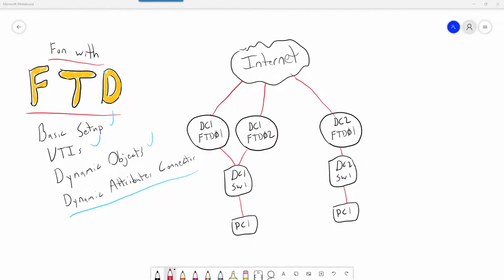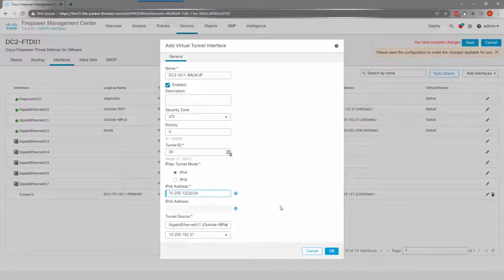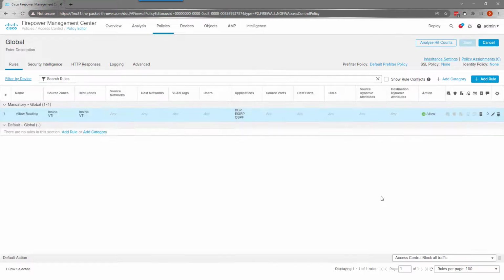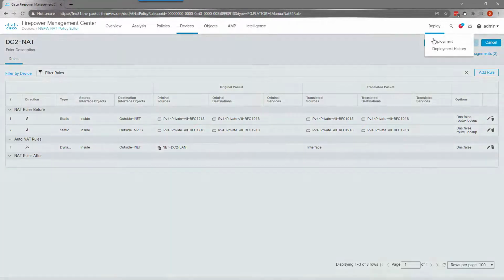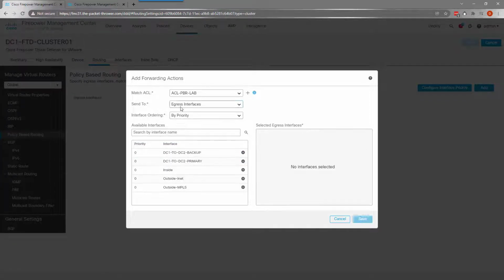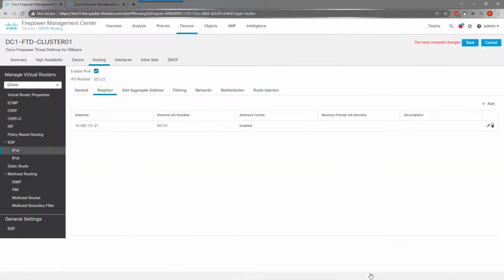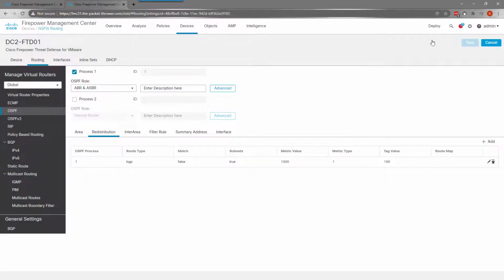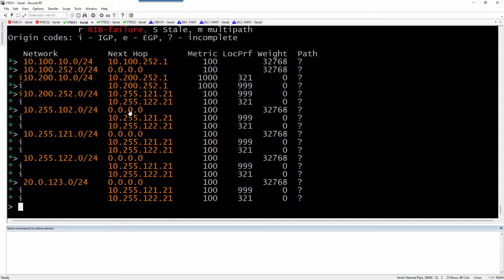Fun with Cisco Firepower - Part 2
Continuing our fun with FTD features, we look at VTIs, Policy Based Routing, and BGP!